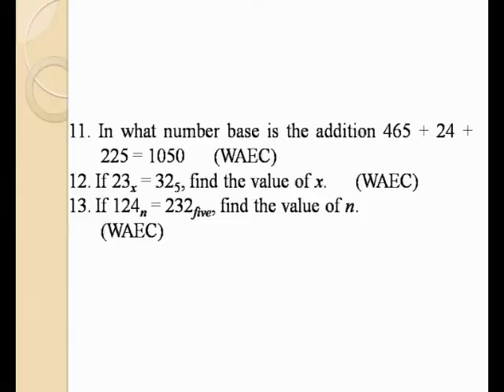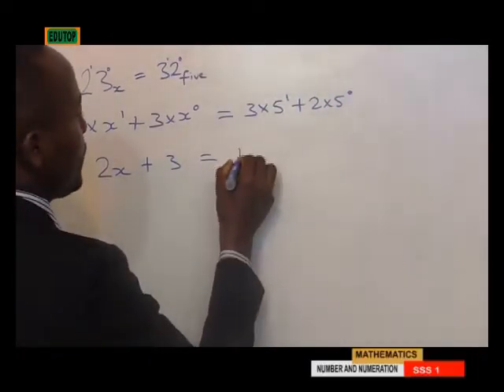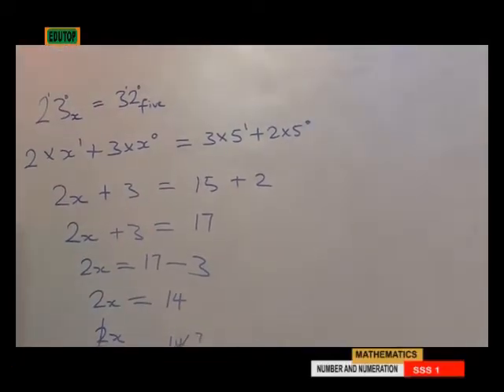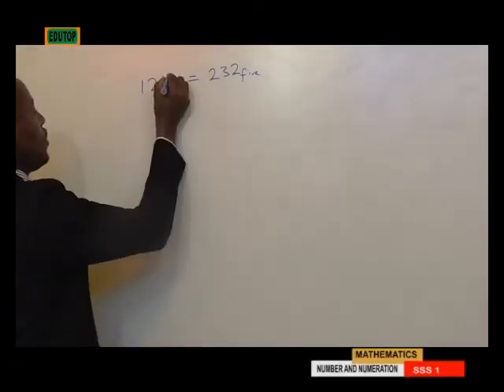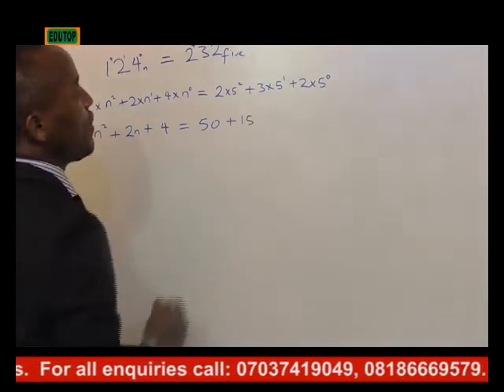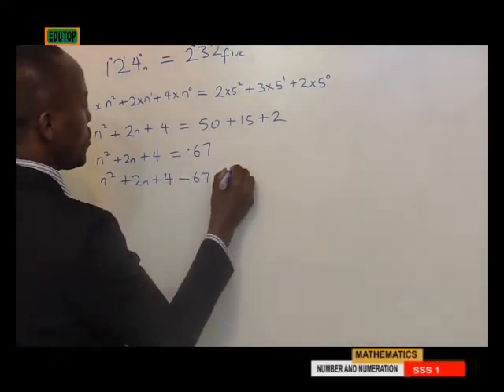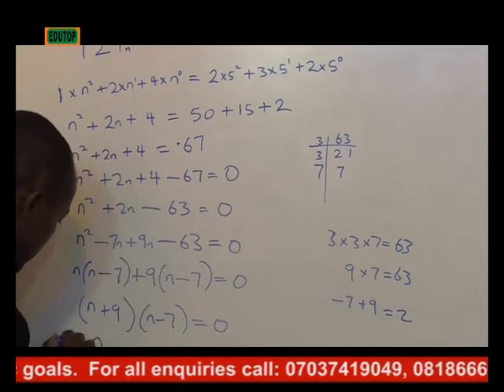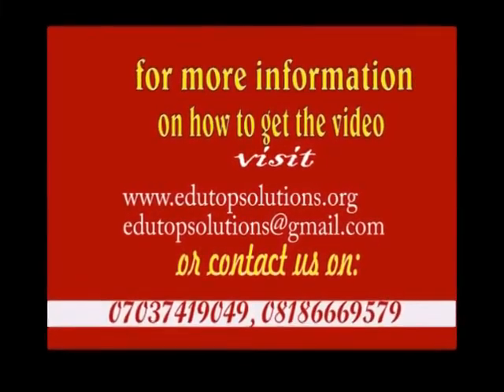(MATHEMATICS FOR SENIOR SECONDARY SCHOOL SS1) Lesson 5